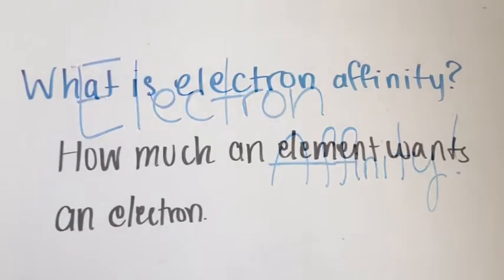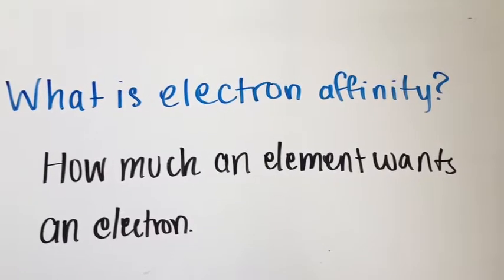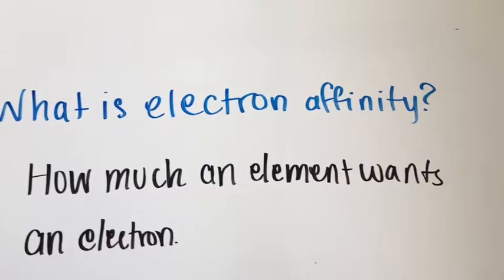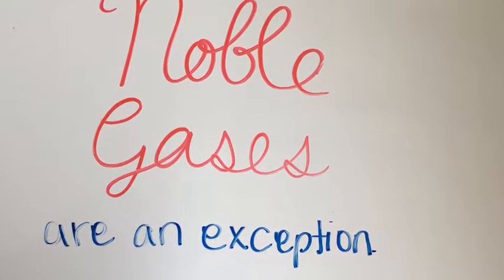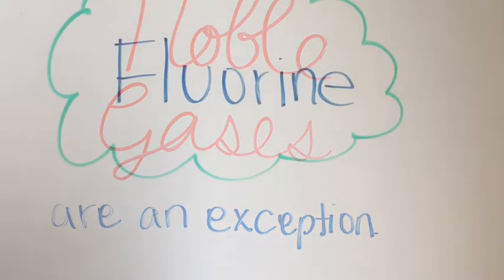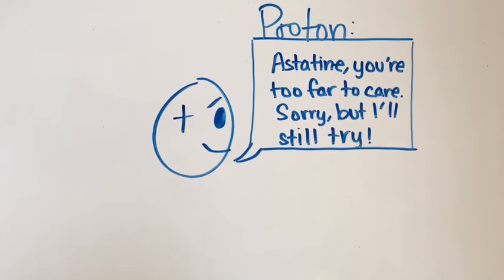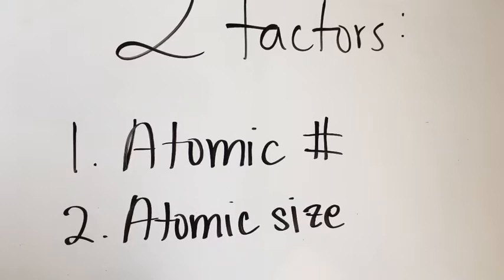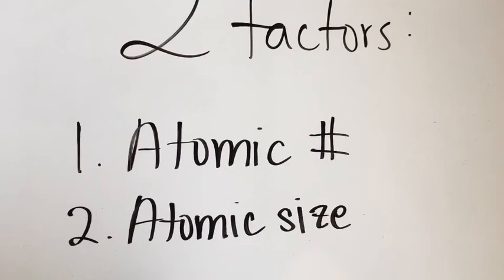Electron affinity presentation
Chemistry honors 5th period fay